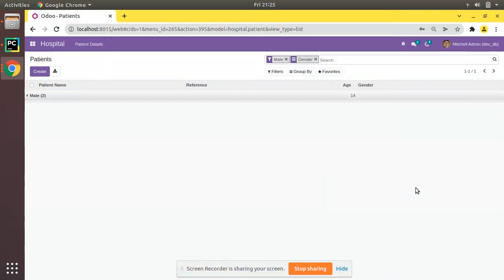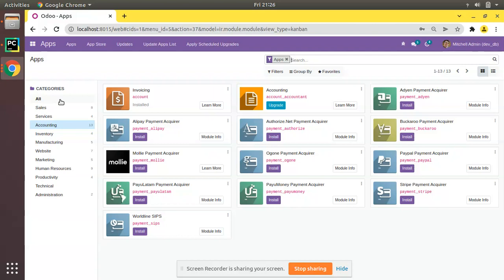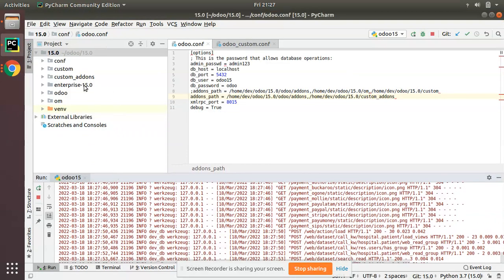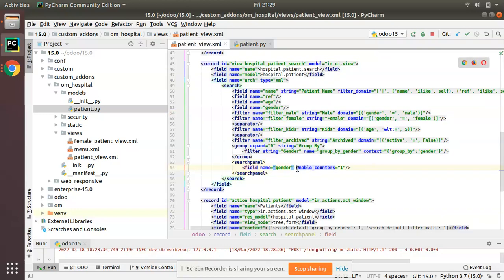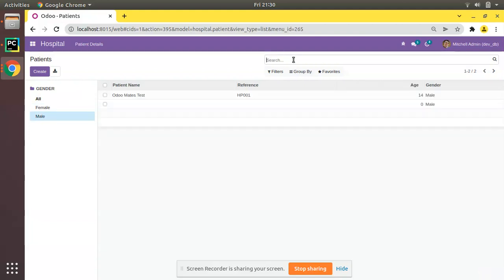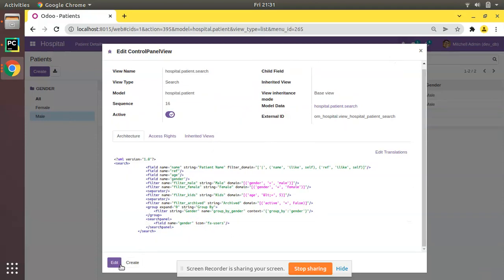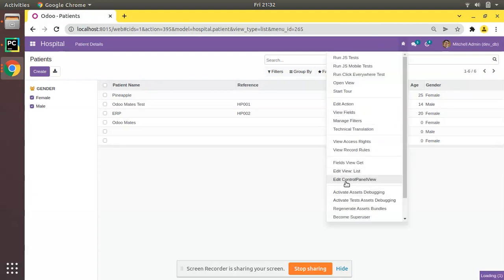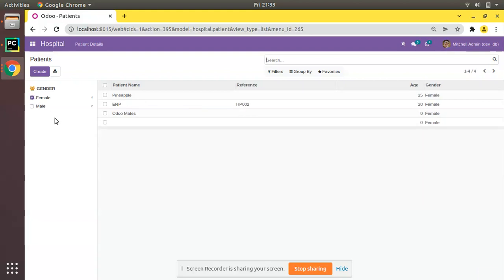19. How To Add Search Panel In Odoo 15 || Odoo 15 Development Tutorials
How to add search panel in odoo 15. Steps to add search panel in odoo 15. How to add search panel in odoo tree view. Search panel will be working with the views containing multiple records like tree view and kanban view. Working of search panel in Odoo 15. How to create module in odoo 15. Steps to create module in odoo 15. Odoo 15 development tutorials.